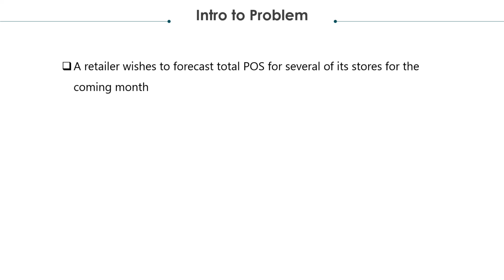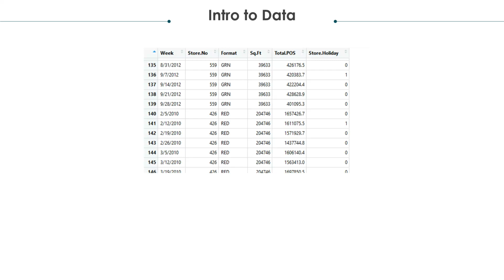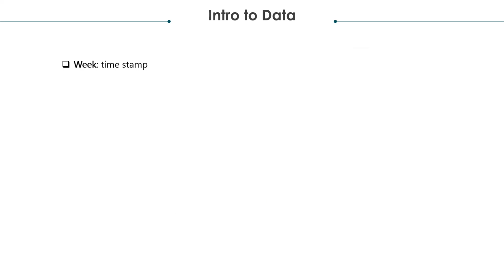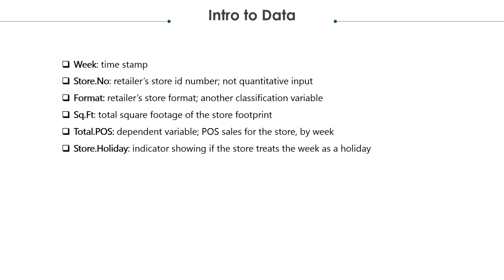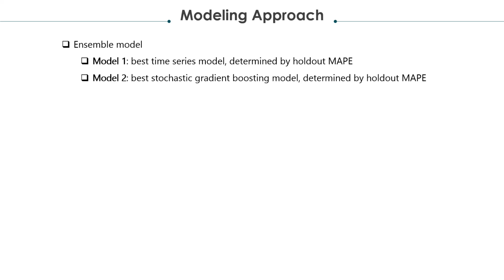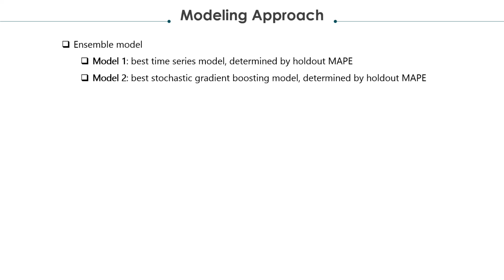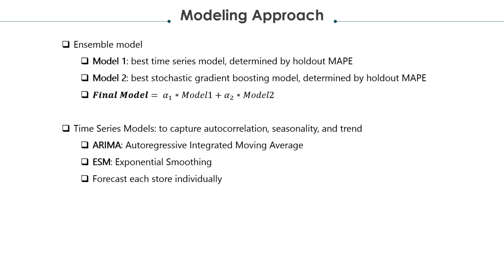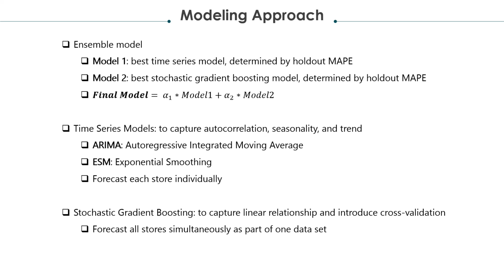Forecasting in R (Video 1): Intro to Data Set and Problem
In this video, we look at the POS sales data set and the modeling techniques to be used -- time series models and stochastic gradient boosting.